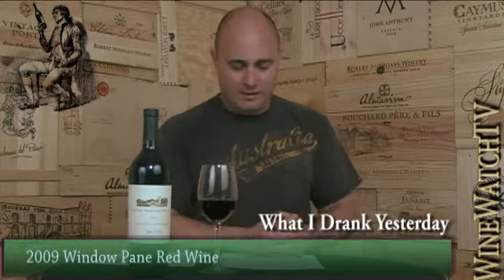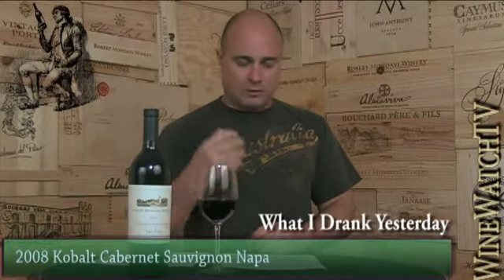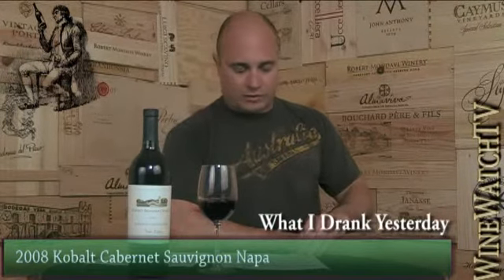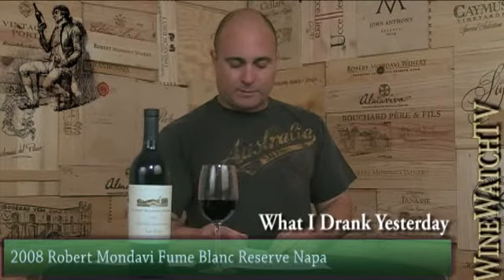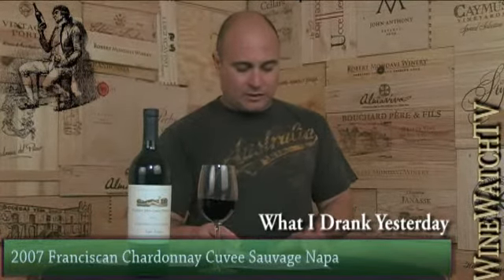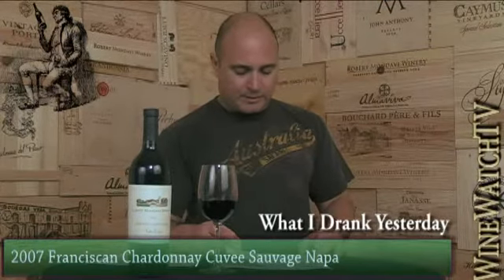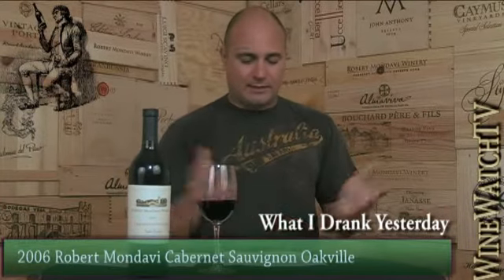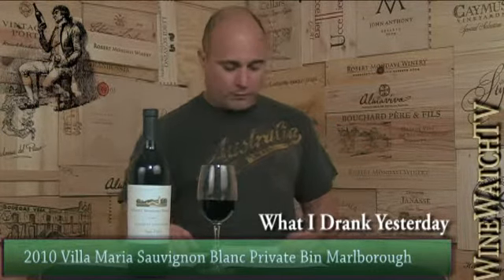What I Drank Yesterday- Window Pane, Robert Mondavi, Villa Maria